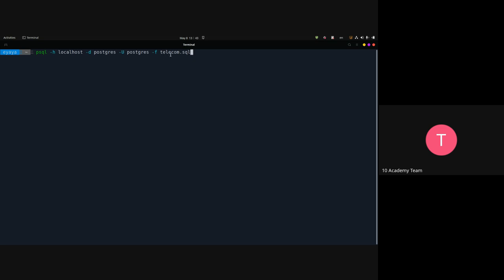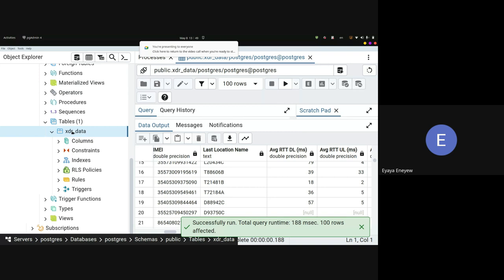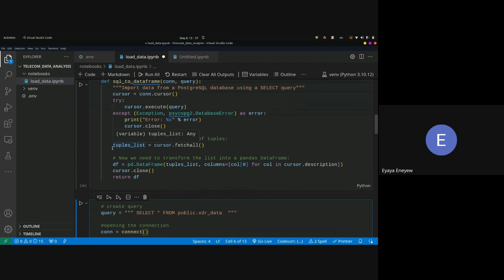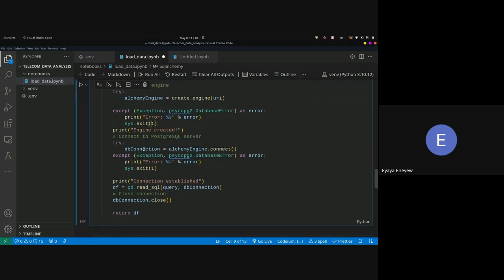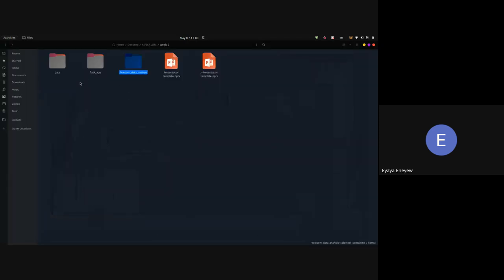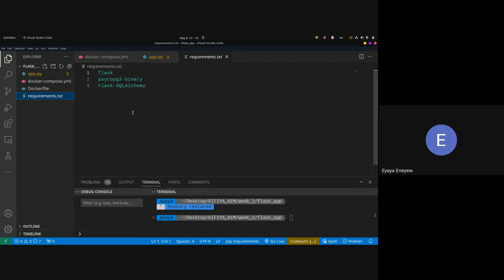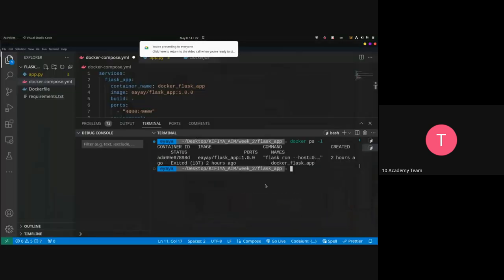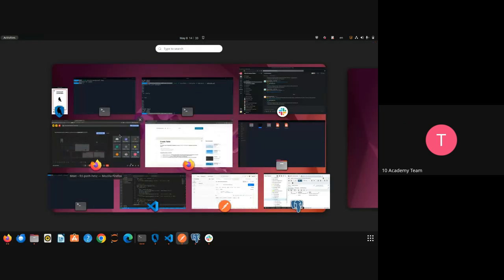Kifiya AIM 1 W2D3, Tutorial 2 Working with PostgreSQL DB using SQL, Pandas, and SQLAlchemy